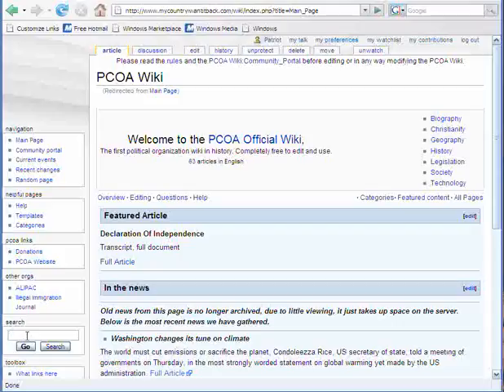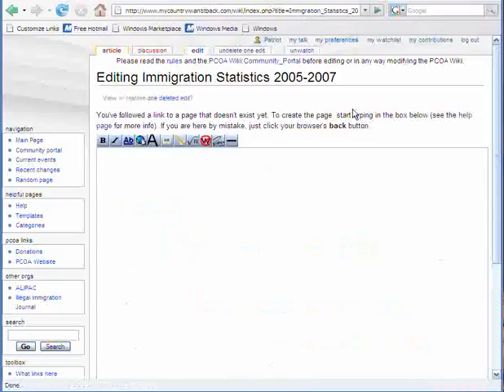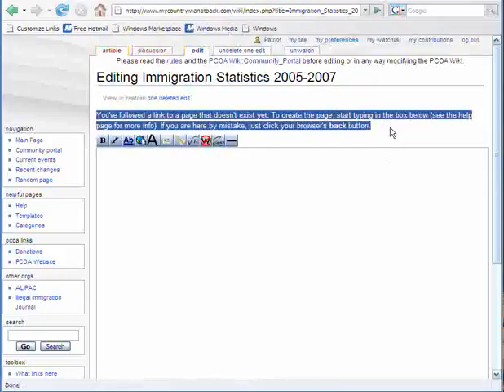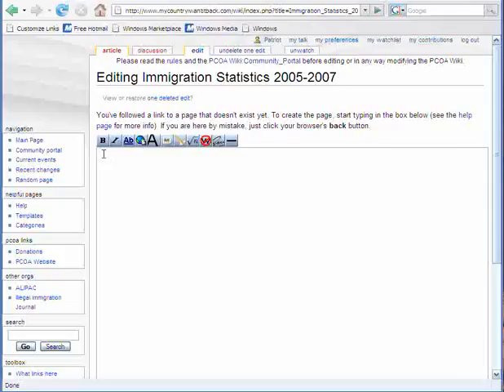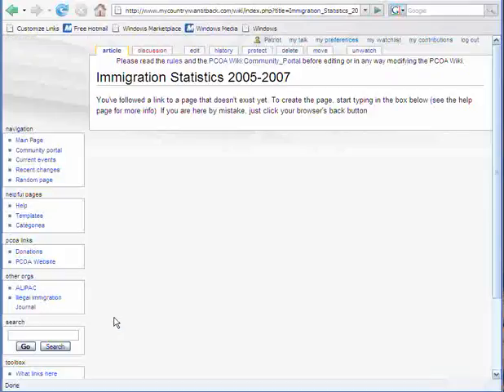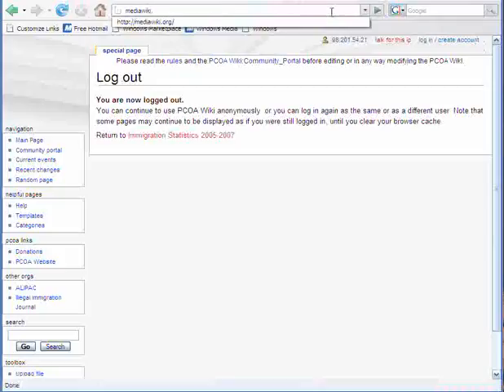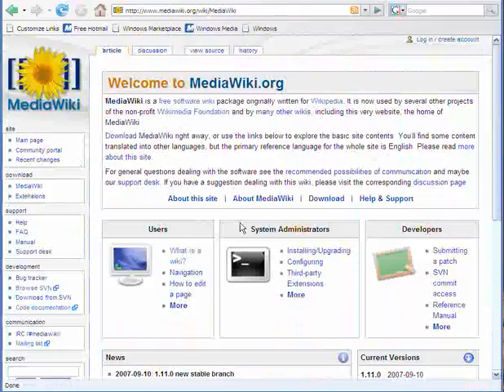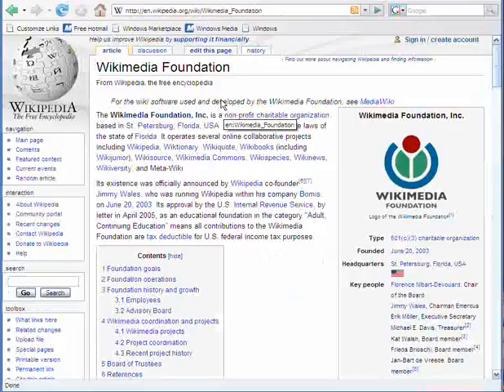PAC Wiki Page Creation Tutorial (NOT Second Life related)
Tutorial on wiki page creation for a PAC group.